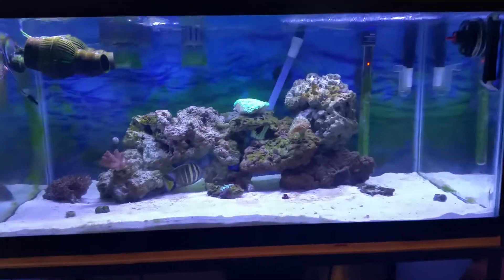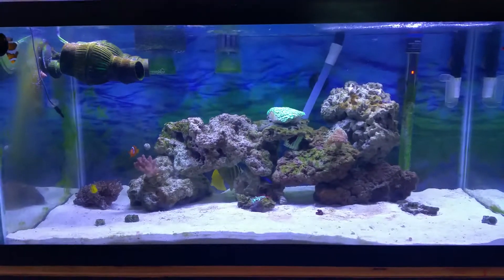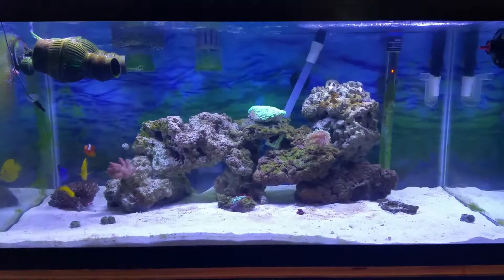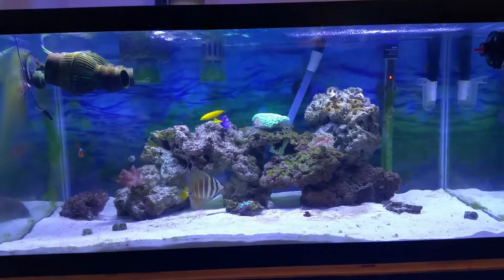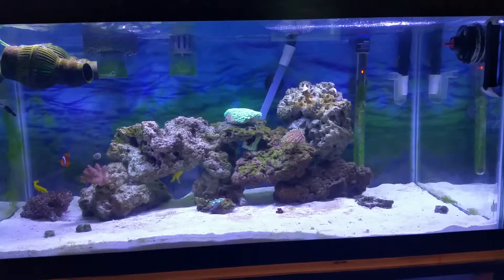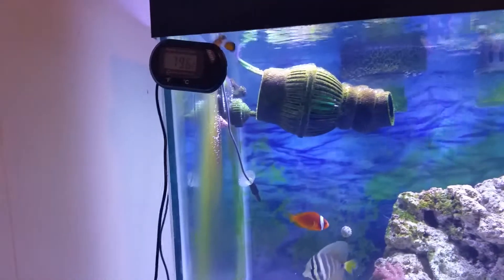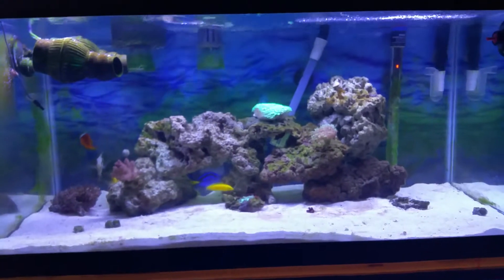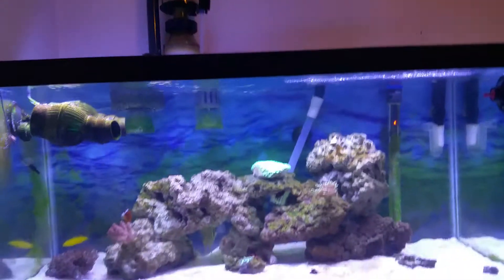Saltwater Tank Cooling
I talk about how to keep your saltwater tank temperate at a proper level during the summer and how I cool my tank during the summer.